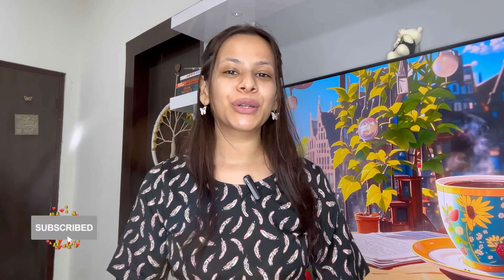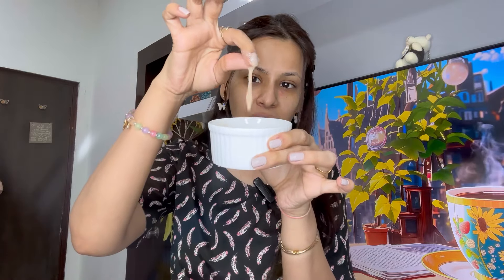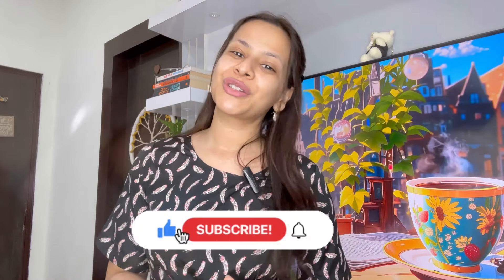Say Goodbye to Pimples: Oil-Control Masks| Cooling Masks|diy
In this scorching heat it’s extremely important to takecare of your skin. Extreme Summers can irritate your skin and also can cause pimples , acne , redness , excess oil.
It’s very important to keep our skin cool so that we can prevent it from getting affected to a large extent🩷🩷

Here in this video, I have shared the DIY masks for this summer which is going to help you a lot.

1st Mask
Fresh Mint Mask
5-6 mint leaves
1.5 tsp multani mitti
few drops of honey

2nd Mask
Rejuvenating Green Tea Mask
1 G Tea bag brewed in normal water
half tsp aloe Vera
Half tsp honey

3Mask
Banana Mask
Half Banana
1 tsp of Honey
Few drops of lemon

4th Mask
Fresh Cucumber Mask
Half Cucumber Blended
1-2 tsp curd

Stay Safe:

Keep yourself Hydrated
Drink more fruit juice/ Buttermilk / coconut water
Carry your scarf and shades whenever you are going out
 And do not forget to apply the sunscreen 🧴

home remedies
clear skin
Summer diy face mask
cooling summer masks